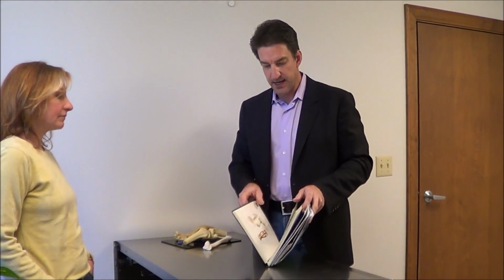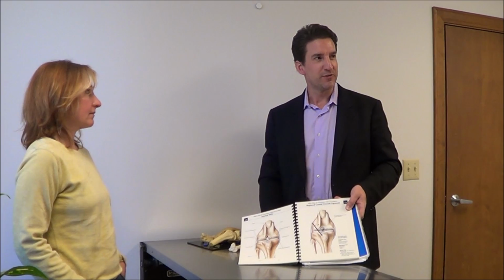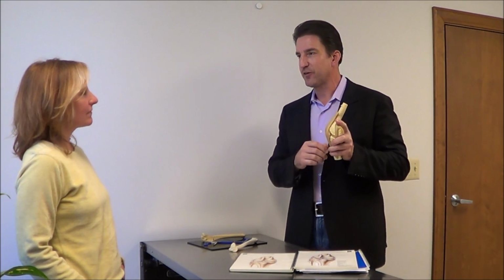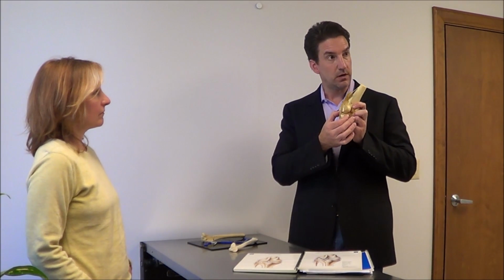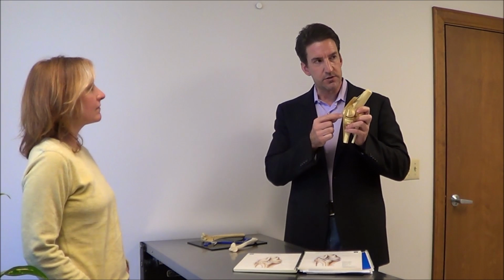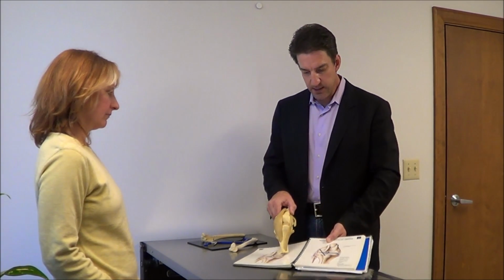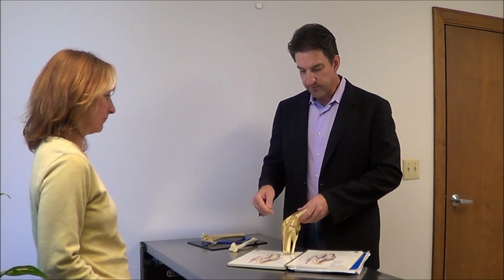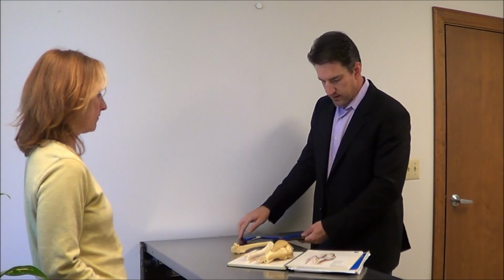TPLO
Dr. Crouch discusses the Tibial Plateau Leveling Osteotomy with a family with a Labrador Retriever with a torn cruciate ligament ("ACL")